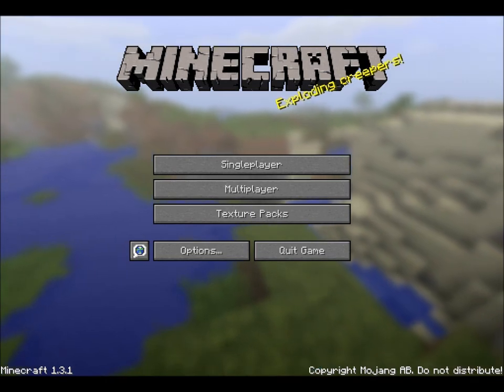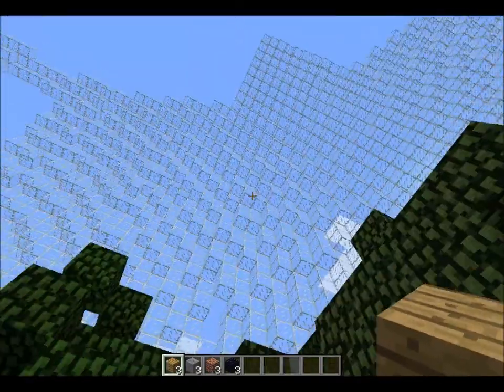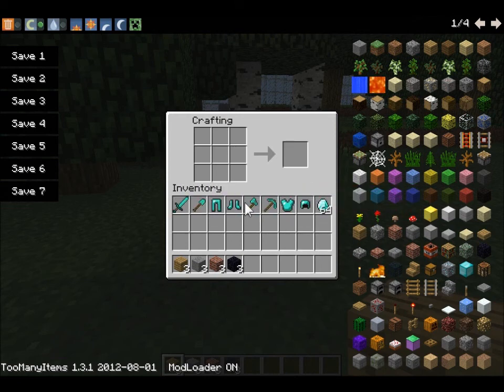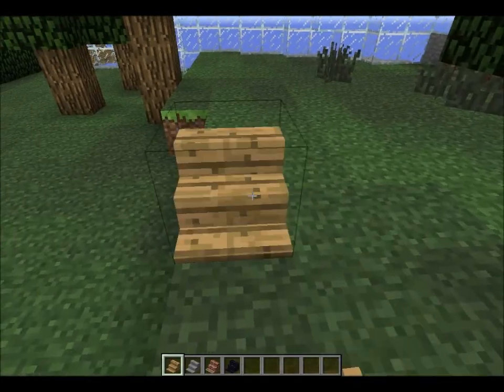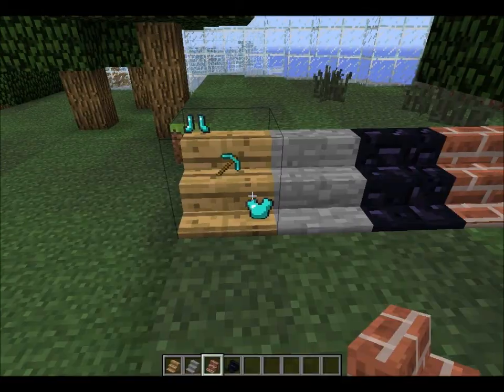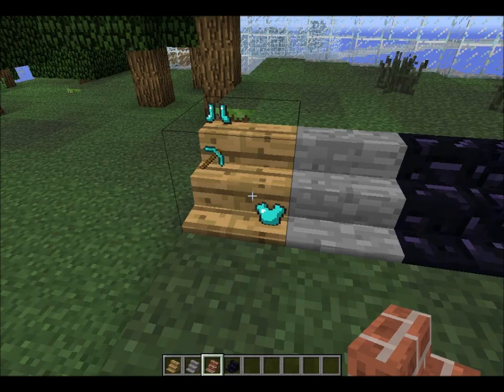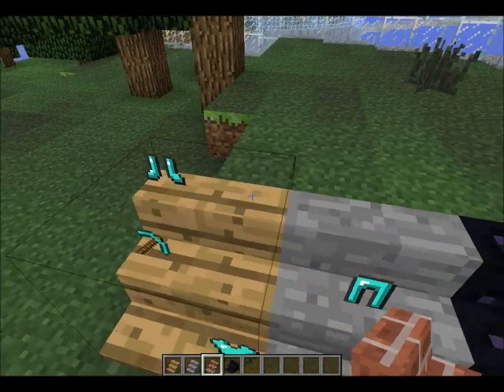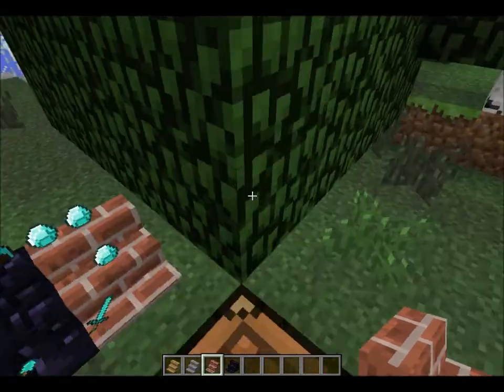Minecraft Mod Reviews: Shelf Mod(1.3.1)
This is part of a series where I will be reviewing Risugami's Mods. Today I'm doing Shelf Mod.